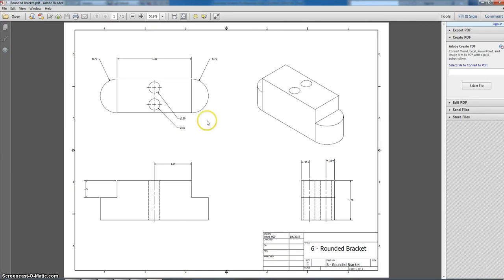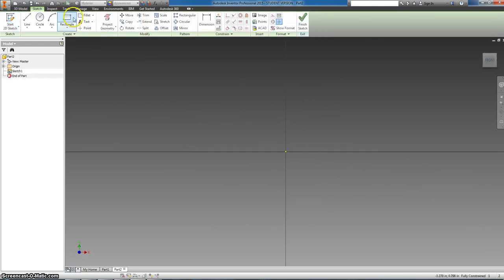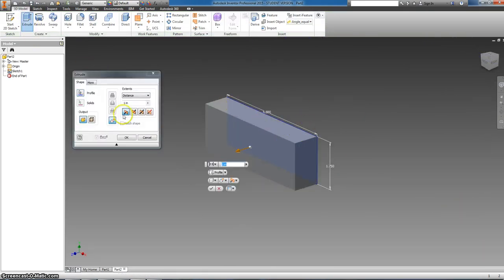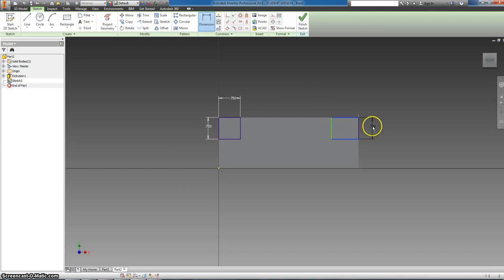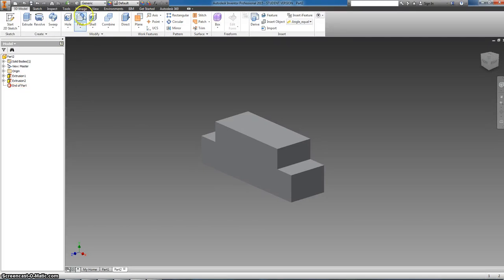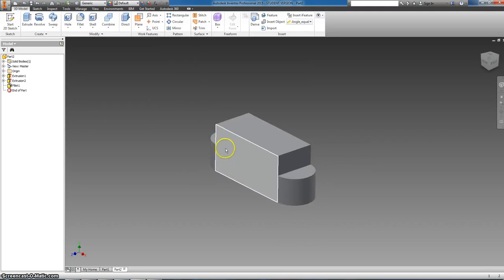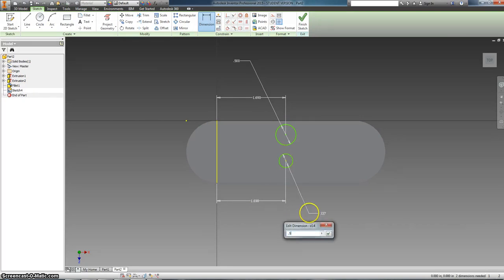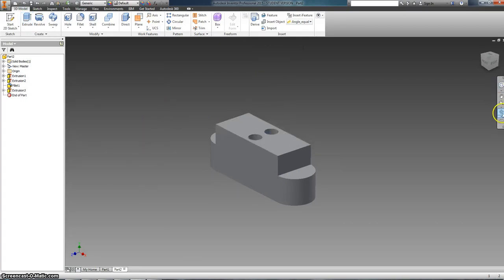Autodesk Inventor Part #3 Rounded Bracket